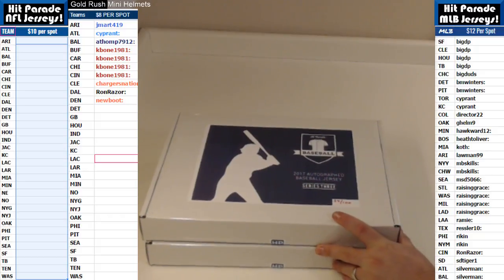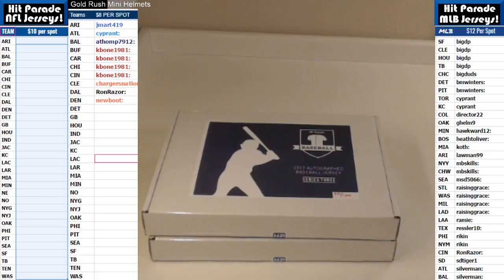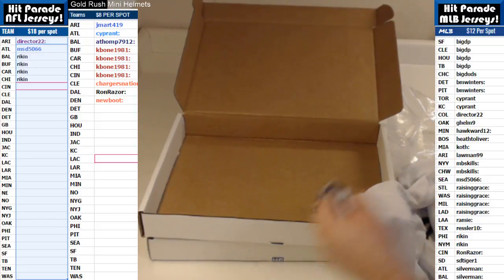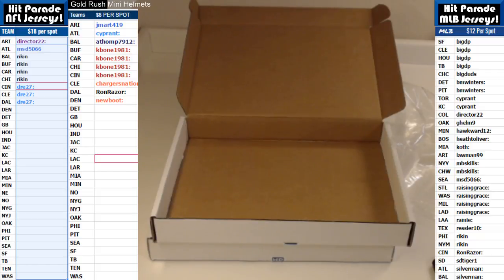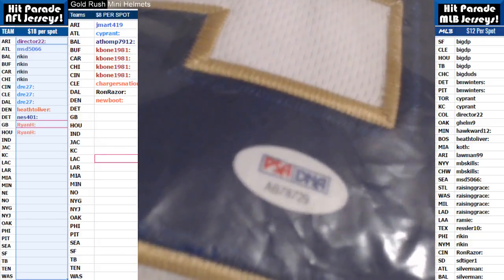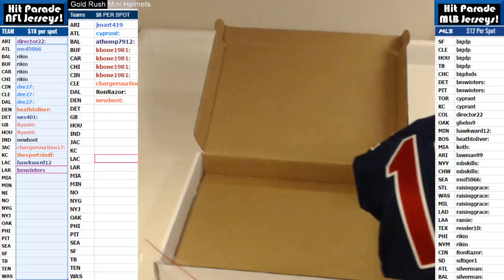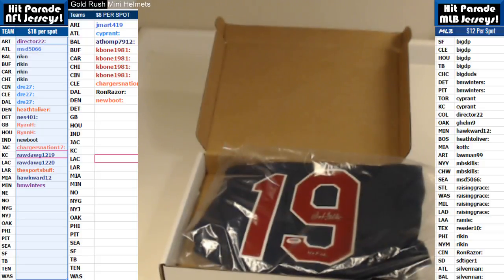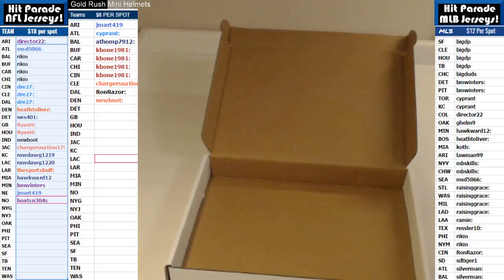2017 03 13 2 Boxer MLB Jerseys, James Shields, Bob Feller